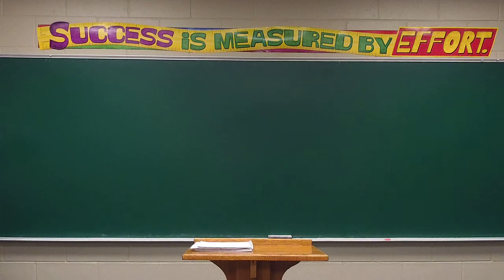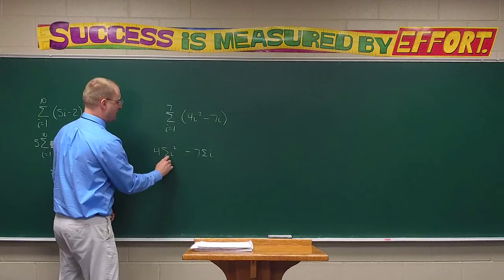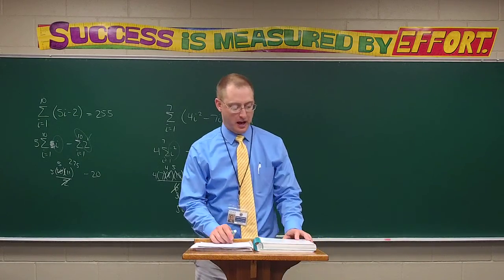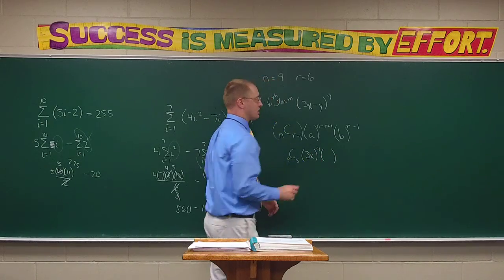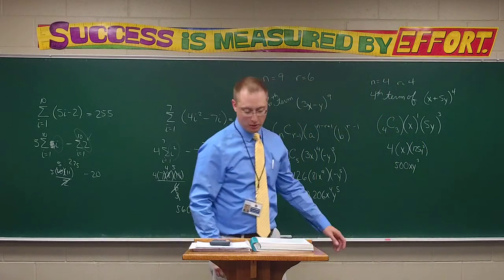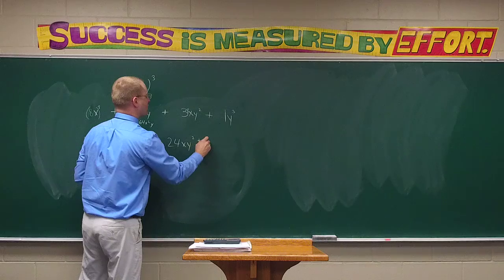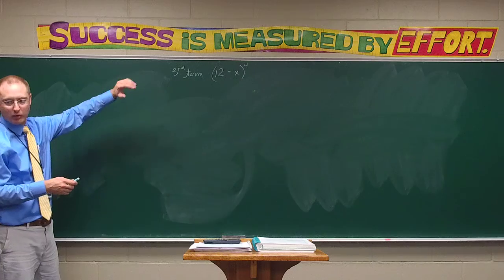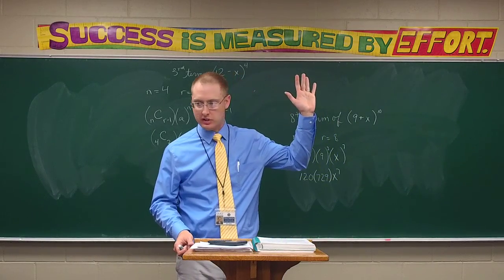Algebra II Lesson 163 (part 1)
Review of binomial expansion / finding the rth term
*** Take Quiz 35 before starting part 2. ***